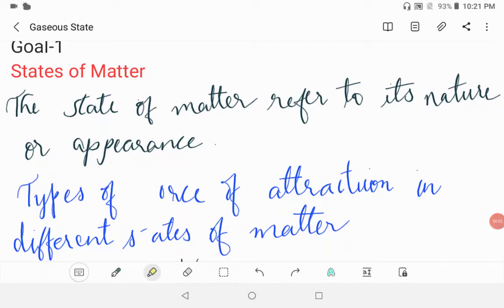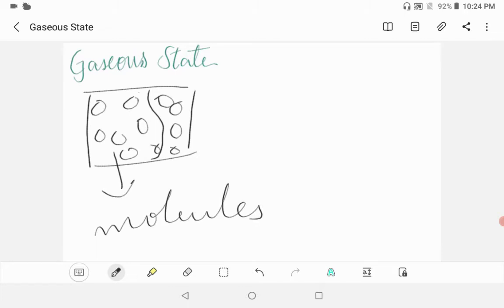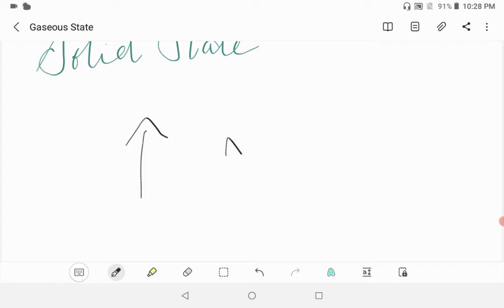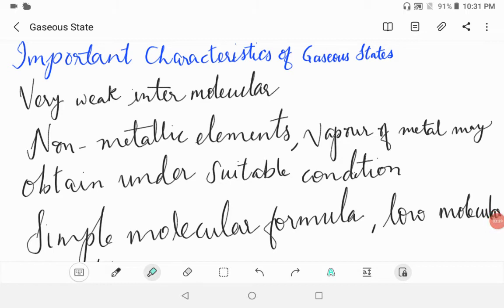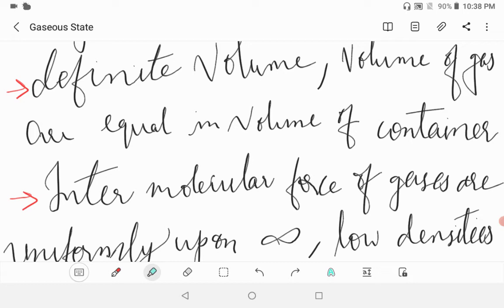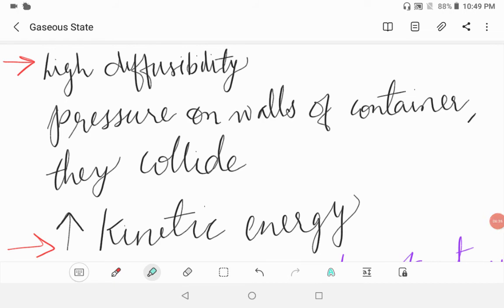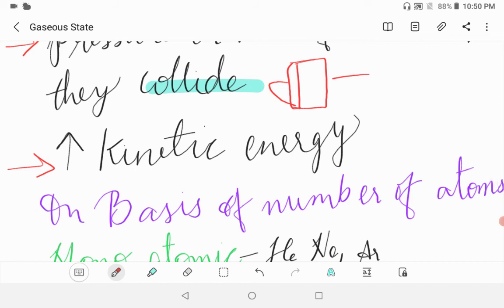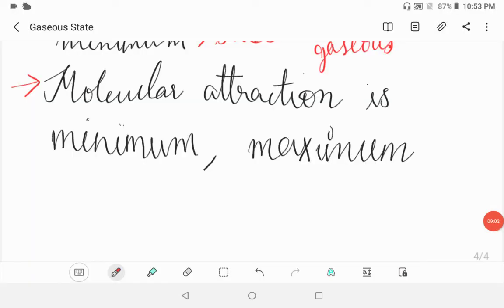Explanation Part 1 | Goal 1 States of matters | Class 9 | Gaseous State | Chemistry Techno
Hi Everyone